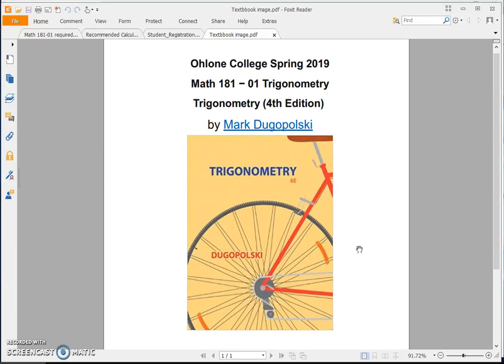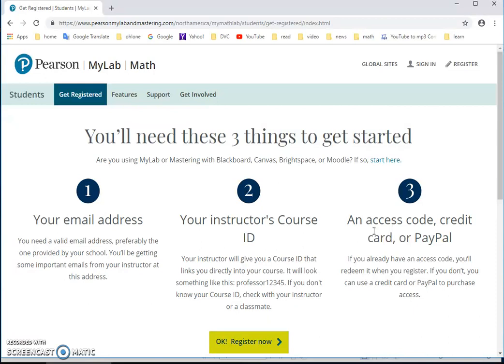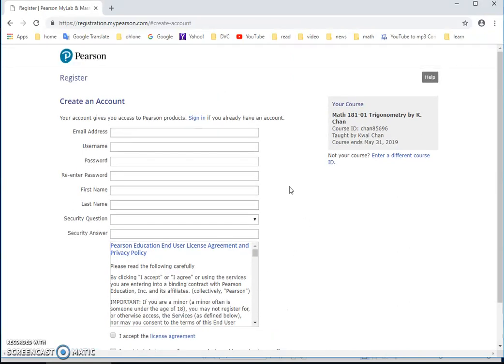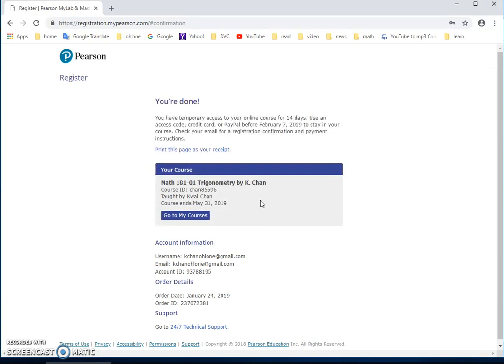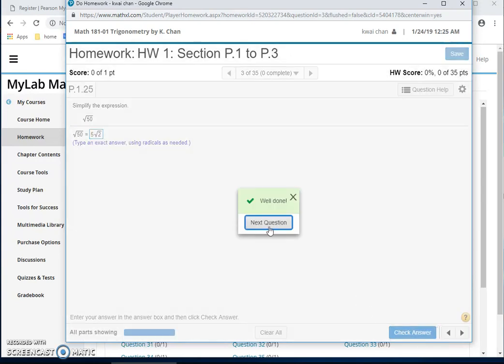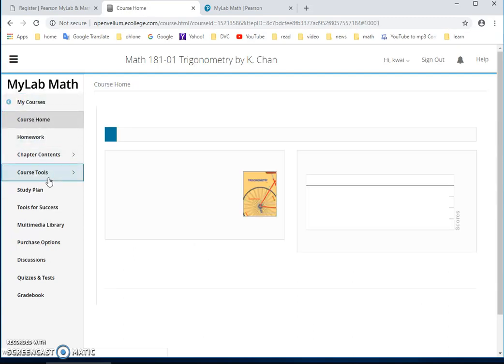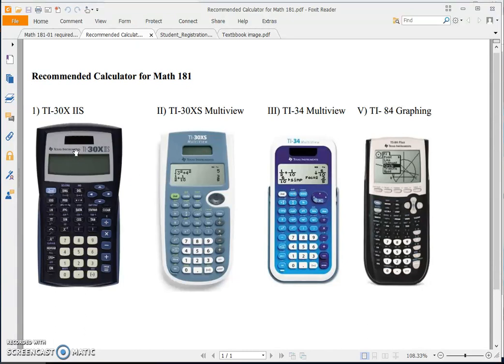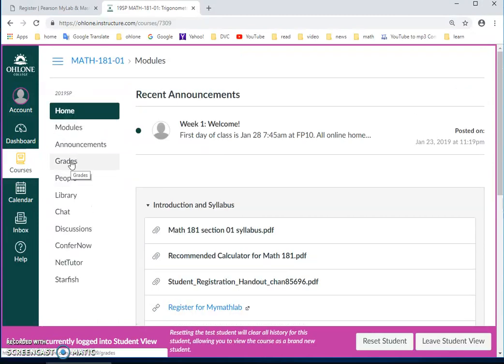Math 181 section 1 Spring 2019 Orientation Video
Math 181 orientation video for Ohlone College Spring 2019 semester by K. Chan